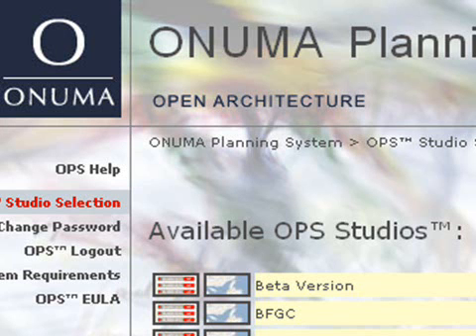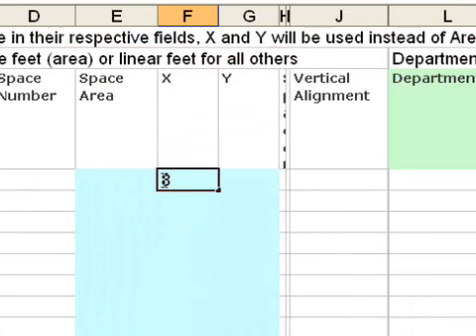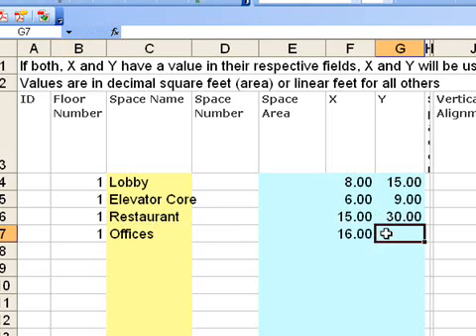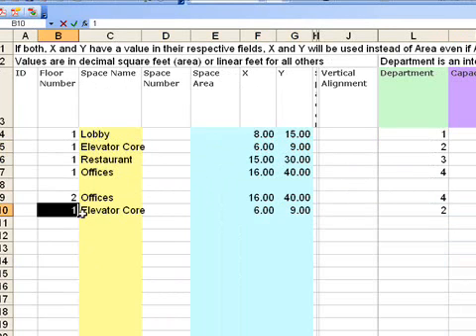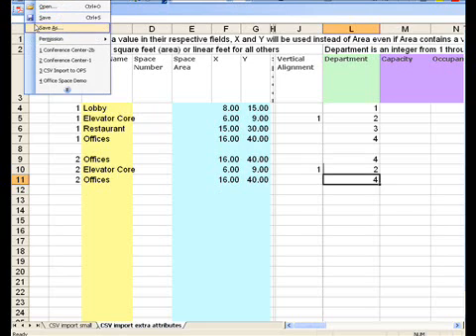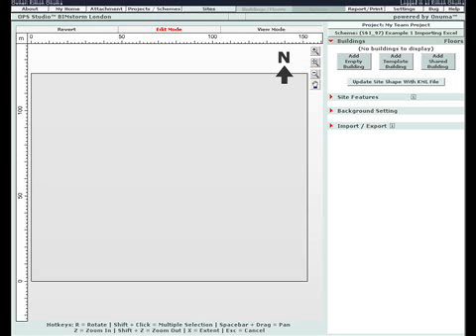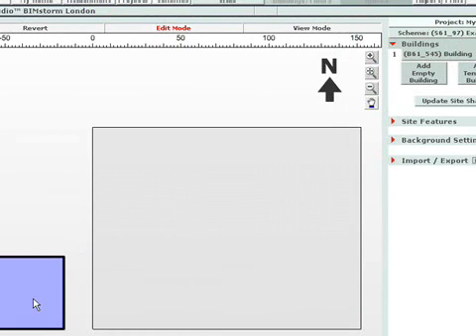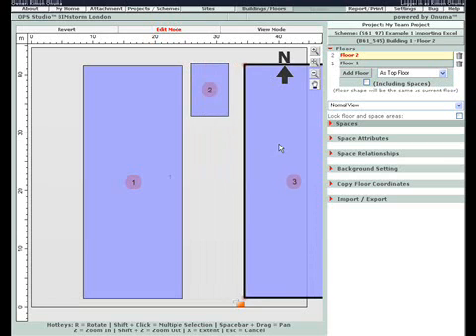Onuma Planning System - Importing from Excel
Setting up an Excel template to import data into OPS